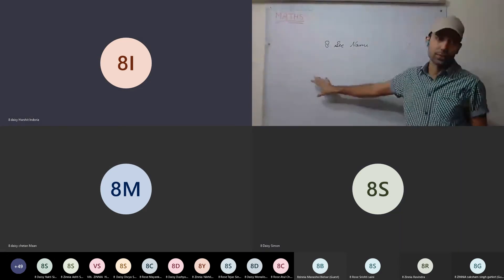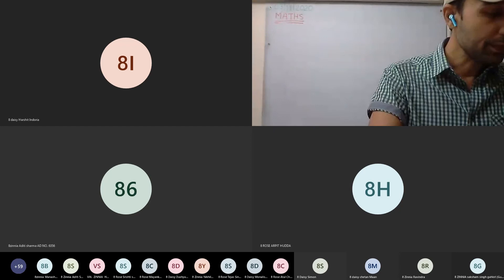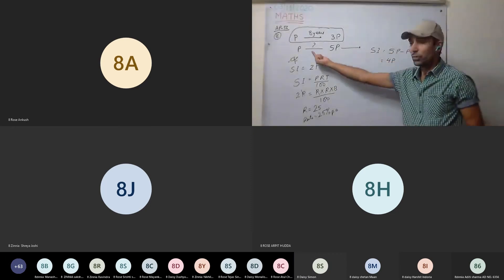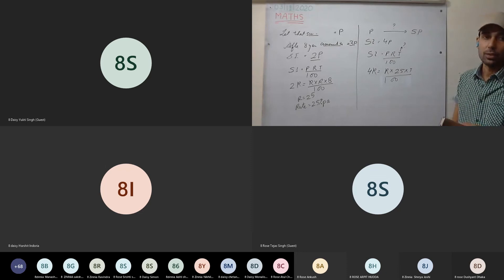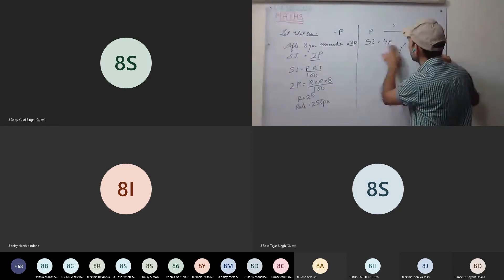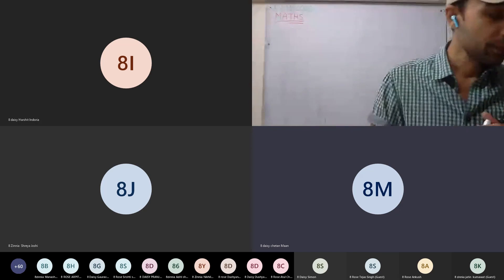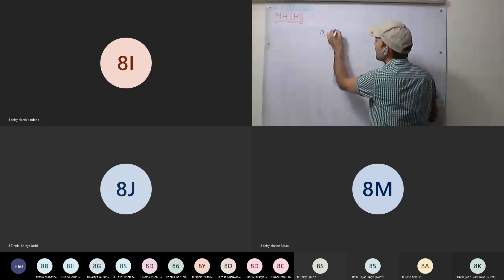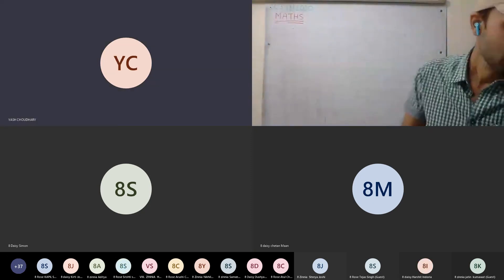Maths VIII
Compound Interest